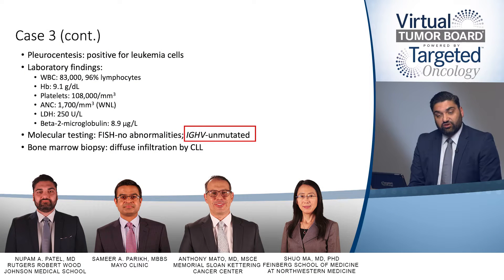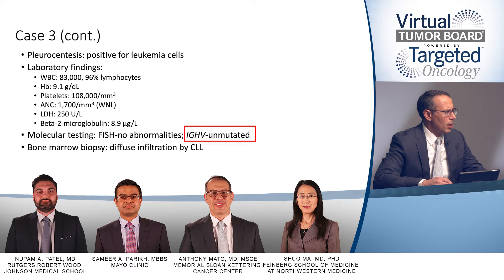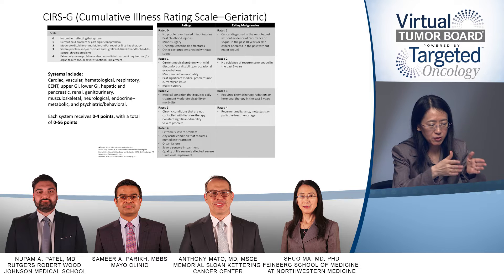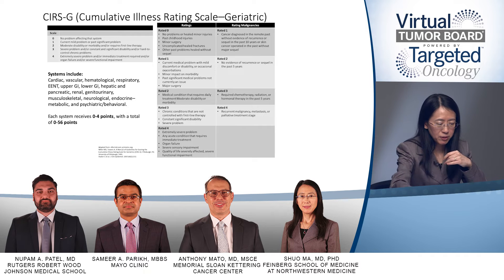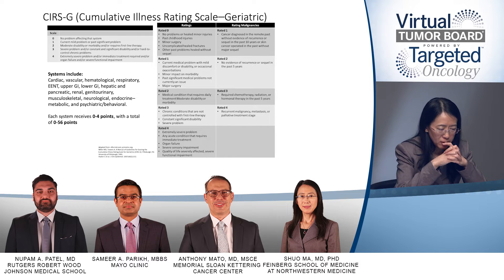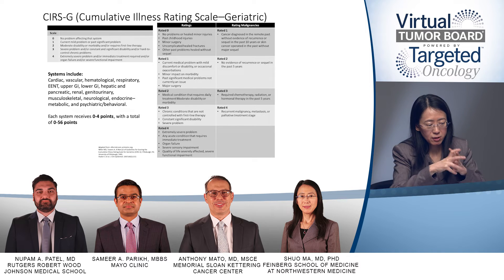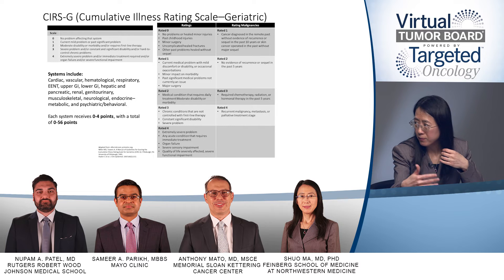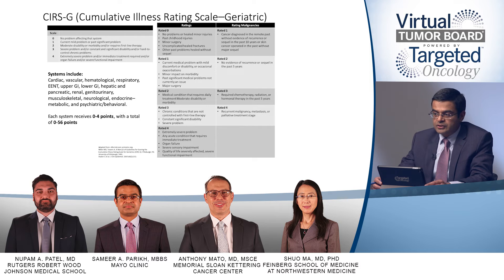Case 3: Risk Assessment And Elderly Patients with CLL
An expert panel reviews how to determine prognosis of elderly patients with CLL and comorbidities.